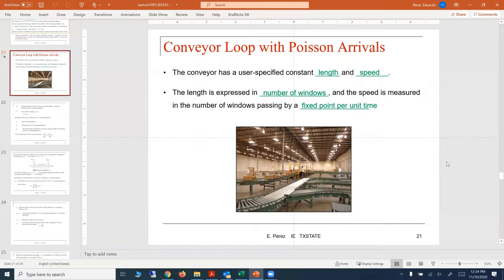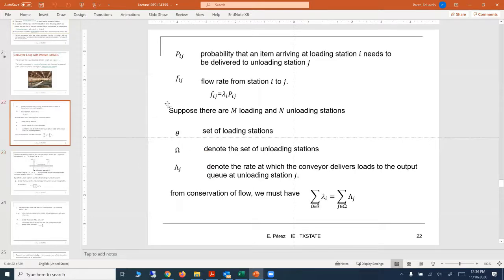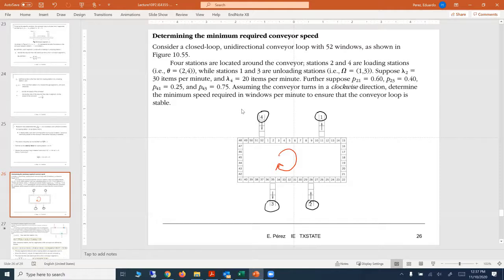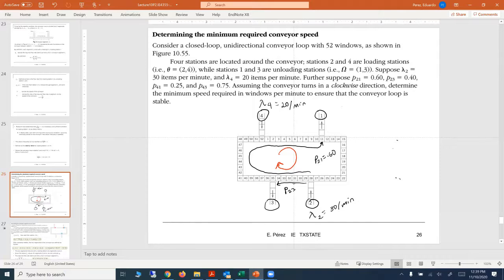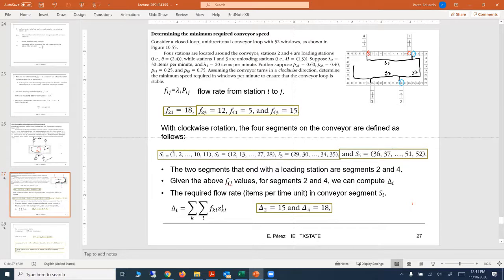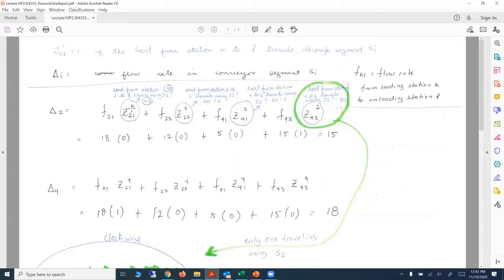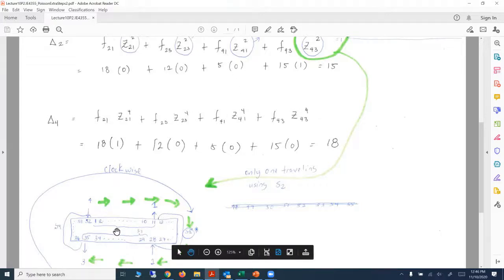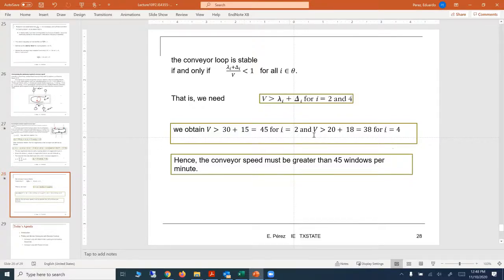Lecture 10P2: IE 4355 Facilities Planning - Conveyor Models - Parameter clarification